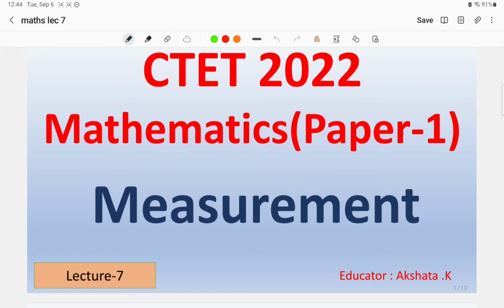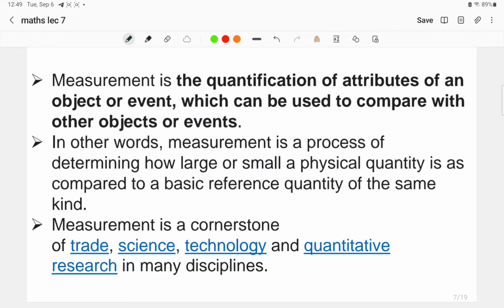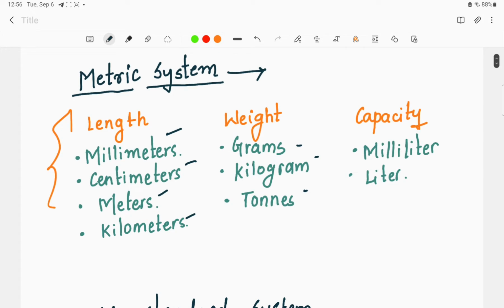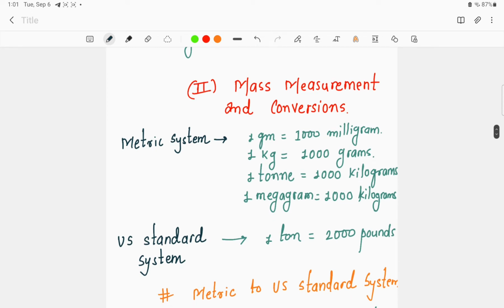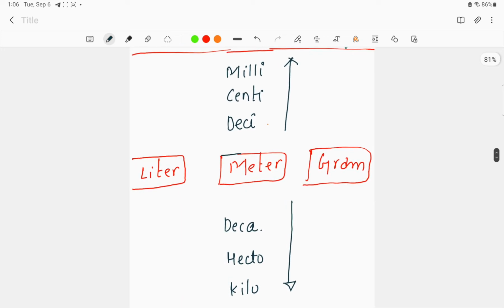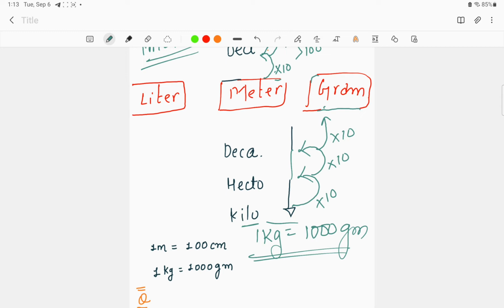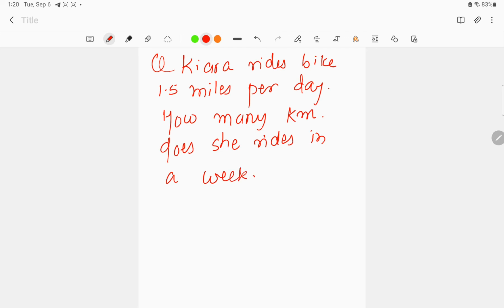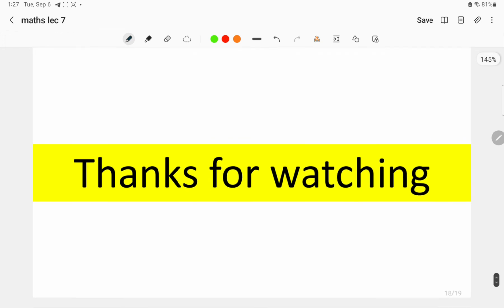Measurement | CTET Maths Paper 1 | CTET 2022 | Full Syllabus Coverage | Lec -7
hello students this video is for the students who are going to appear for upcoming CTET exam -2022 . In this video we will be discussing about topics dealing with the number system, place value ,face value,whole numbers and their properties.
for full syllabus preparation do enroll our course for paper  one also for paper 2 in which mock test,full syllabus video lectures, full syllabus notes will be provided .